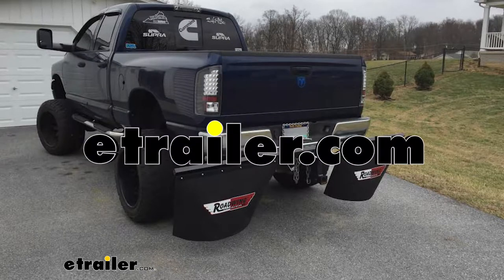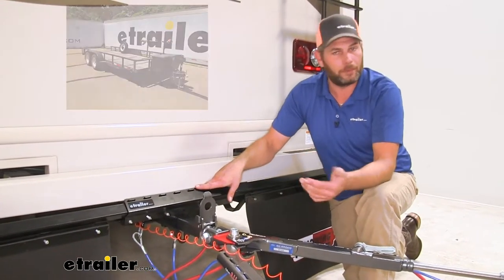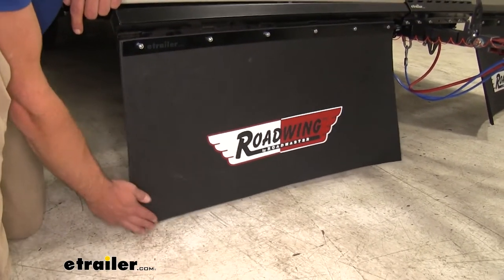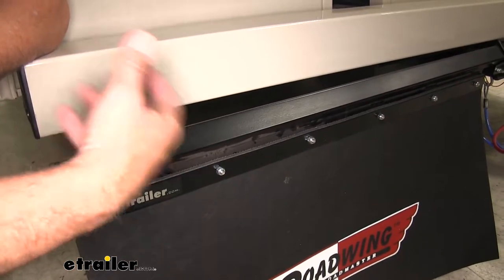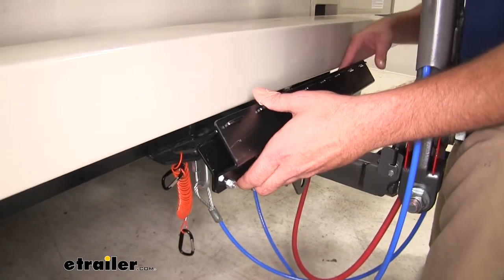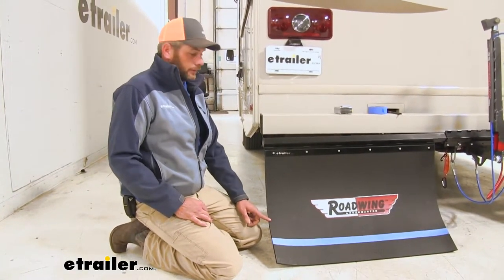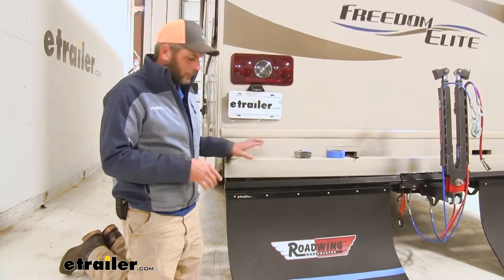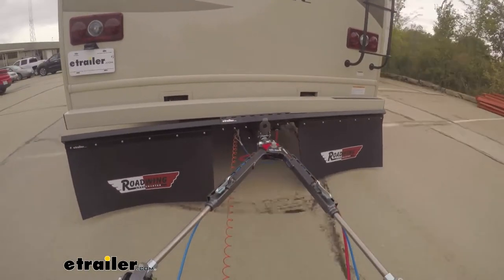etrailer | RoadMaster RoadWing Removable Expandable Mud Flap System Review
Today we're gonna be taking a look at and also showing you how to install the RoadMaster RoadWing Removal Mud Flap System. Available in several different sizes for different vehicle configurations. Where the RoadMaster RoadWing is gonna be a really good solution to help save whatever it is you're hauling, whether you've got an enclosed trailer. In this situation we've got an RV towing a car. On road you're gonna have debris on paved roads. You're gonna have debris to come up, rocks, little pieces of dirt, sand, stuff like that.

But, when you get off road, you're gonna see gravel coming up. You're gonna see dirt. Out in the mountains, trying to get over some of those passes, you're gonna have a lot of stuff that especially dual rear RVs or dual wheel trucks are gonna be kicking up.This is also gonna come in a size that's gonna work for your full sized trucks and SUVs and your mid-size trucks and SUVs. So, regardless of what you're hauling in those situations, you're gonna probably be hauling a trailer, whether it's an enclosed trailer. Maybe you've got a boat or motorcycle behind there.

Maybe you've got a race car on the trailer, and you just don't want stuff being kicked up on it. These are gonna provide a really good solution. Now, all of these are designed to fit around a two inch by two inch shank. So, whether that's gonna be on your ball mount. This is our tow bar for a flat tow setup.

Or, even if you wanna protect items in a cargo carrier. Maybe you don't want stuff bouncing up on that.This is gonna fit right around the shank. You've got two bolts. You've got one here, one located in the same place on the other side. These are gonna take up any of the space.

You can see even when I'm trying to move it, that's real nice and solid. We're not gonna have to worry about his leaning side to side.Now the mats themselves are gonna be 24 inches in total length. We've already trimmed these to work with our RV. You can see we've got them riding pretty good, about an inch over top of the ground. This is what our flap looks like. This is the part that we cut off of the one that we have here. See it's a nice, solid, durable material. It has some flexibility to it. But, it's not like the thin rubber flaps that we see often installed.They've grooved the back. So, you can see this side is smooth. It looks like this. But the back that faces towards our wheels, they've grooved that. Now the grooves run up and down on the back side of our mat. So, they're kind of be sitting like this, and as debris comes and hits them that's gonna help to slow it down and direct it down and under our mat rather than have it just hit it, bounce off, and potentially roll under the mat.On the rest of it, we're gonna have good sturdy, steel construction. It feels nice and thick. Each end is gonna be capped off. You don't have to  worry about water or dirt getting in there and causing rust. They've coated that all with a black power coat finish.Now, to get the RoadWing installed, you'll see that we've got the area right here that we're gonna be passing this shank on our item. We're gonna be installing this on our motor helm of the tow bar. This center section, you're gonna see in the expandable version. If you're using either the middle or the smaller size, this is gonna be solid. Your arms are gonna already be attached.As we slide this on, you see our bolts here. We're gonna have those closer to our vehicle. Just put it on loosely for now. We'll get this put back into position and we can resecure it. Now, we're gonna bring our section right up towards the rear of our vehicle. You're gonna have a little bit of a space here. We don't want it to be too far back, because then we'll run the risk of items bouncing over the top. You can see we've got our two bolts here on the bottom. We're gonna tighten those bolts down evenly there.Then, using a 14 millimeter wrench or socket, we can snug those up. You can see, we've installed our mat to our adjustable arm here. We need to slide our arms into each side of the center section. On the non-expandables, you're just gonna attach your mat using those four bolts. Now, once we have those started, we're gonna be able to move these in and out. Basically, these are gonna go anywhere from 102 inches down to 91 inches.I think you're gonna be best suited to have the end even with, maybe just past your bumper just depending on how wide that item is behind you. If you're a narrower kind of item, maybe you don't need all the protection on the outside. So, maybe you bring those in a little bit to give you a little more protection on the inside. Once we get those set where we want them, i